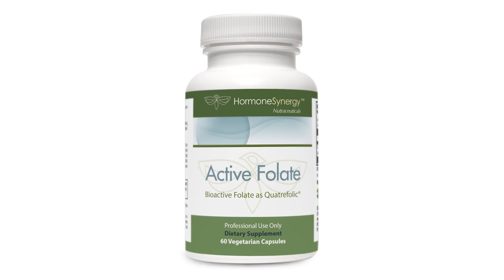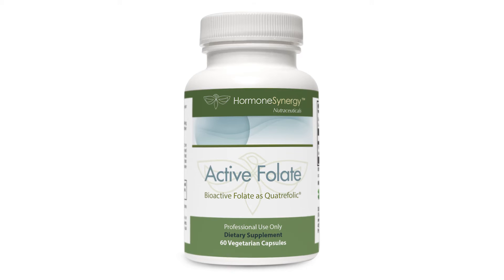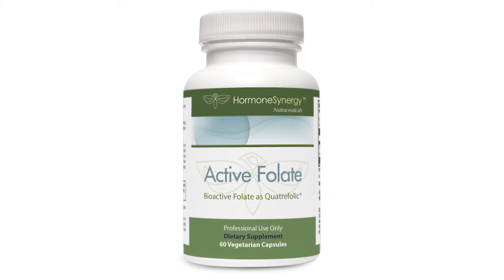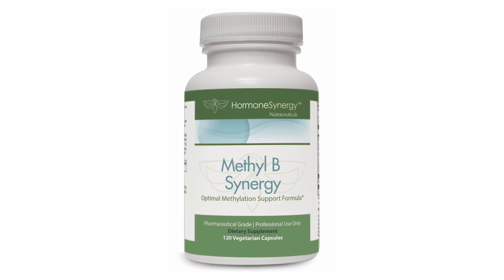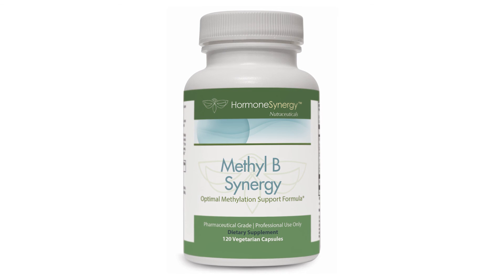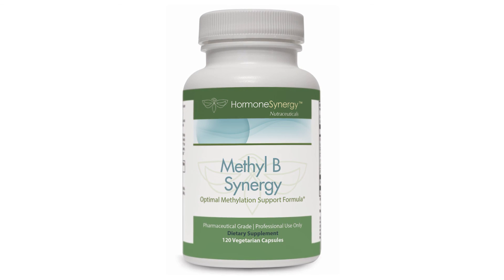Methylation 5-MTHF and Active Folate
5-MTHF, provided as Quatrefolic ®, is the most biologically active form of the water-soluble B vitamin, folic acid. It is the preferred form of folate supplementation due to an array of conditions that can limit conversion or absorption of folic acid. Data indicate that supplementing with 5-MTHF increases plasma folate more effectively than folic acid.*

For additional information about HormoneSynergy Medical Clinic and related services please